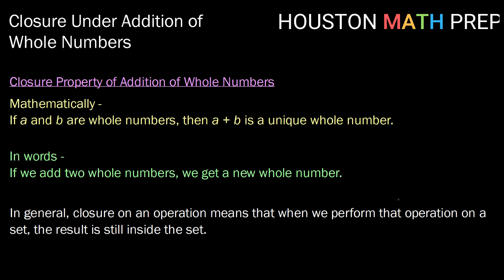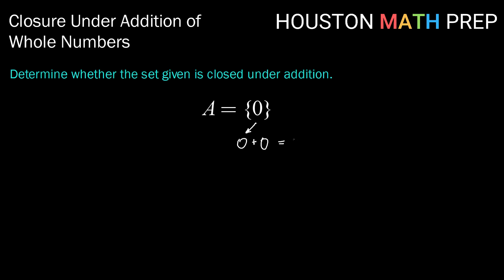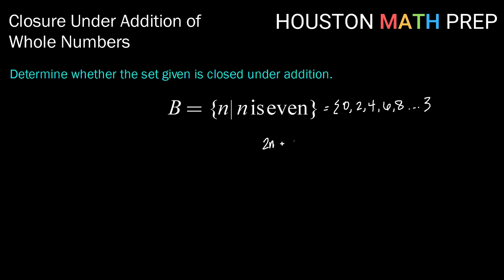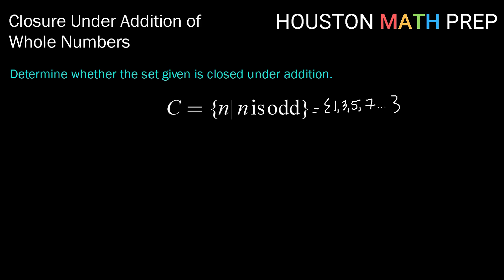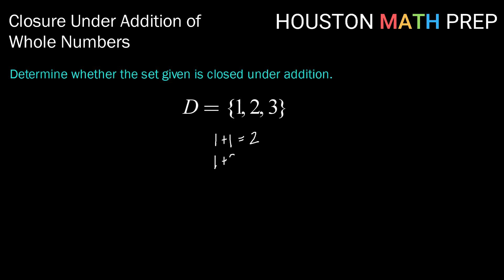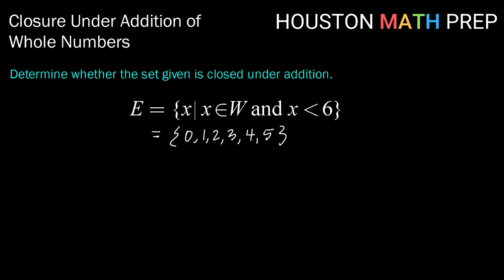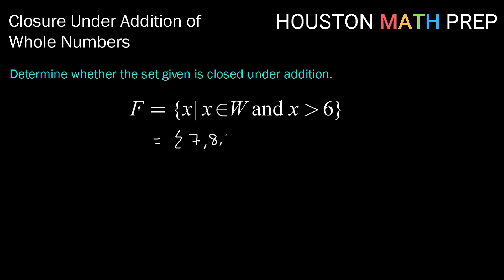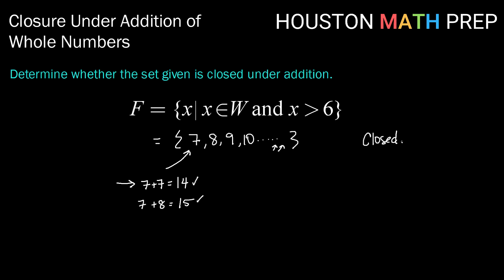Closure Under Addition (Sets of Whole Numbers)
This foundations of math video explains the how the whole numbers are closed under the operation of addition.  We talk about the idea of closure--how performing an operation with two elements of a set results in another member of that set.  Then we look at several examples of sets of whole numbers and determine whether or not the sets are closed under addition.  Examples include:  even numbers, odd numbers, and many others.